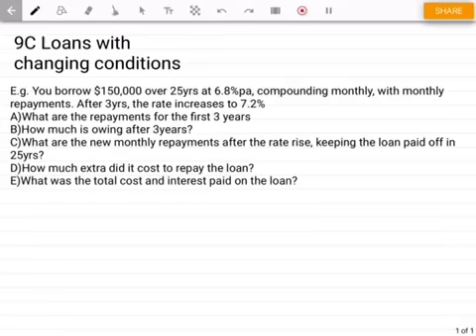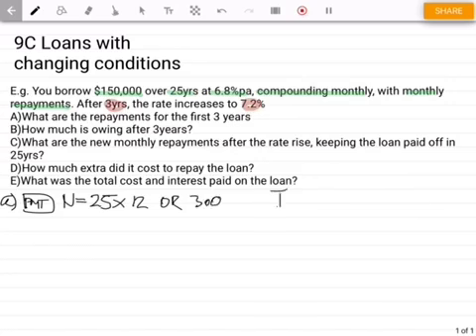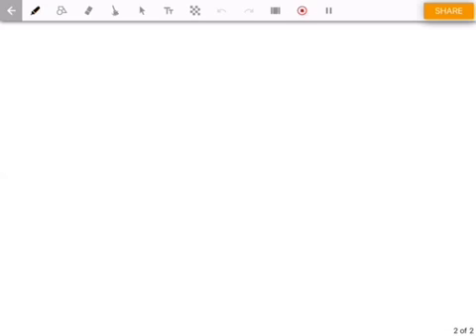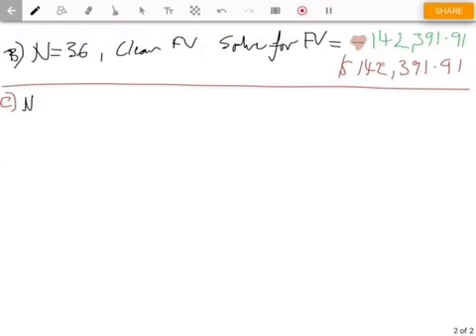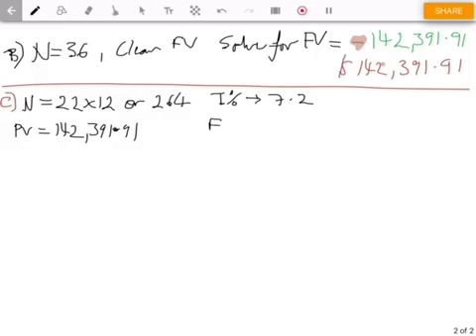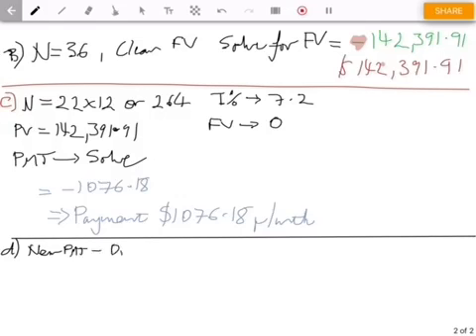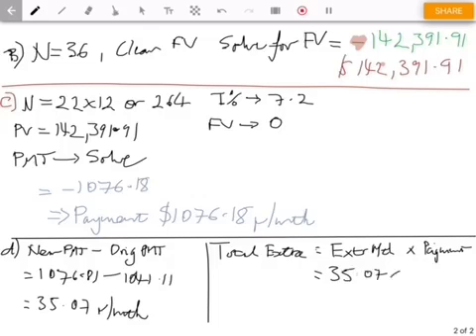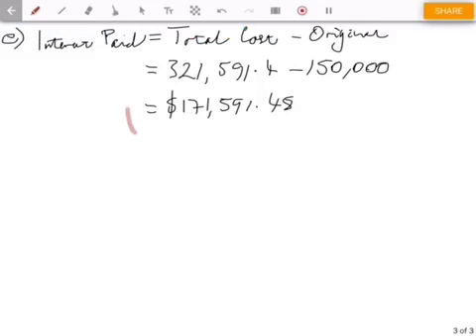9C analysing reducing-balance loans with changing conditions